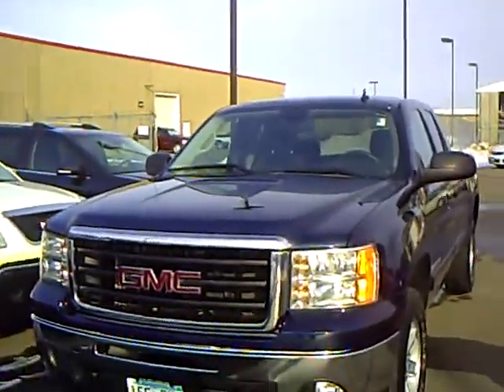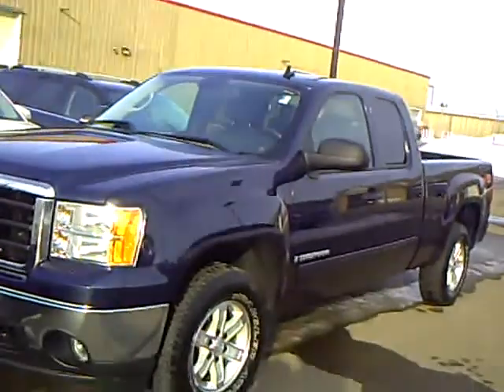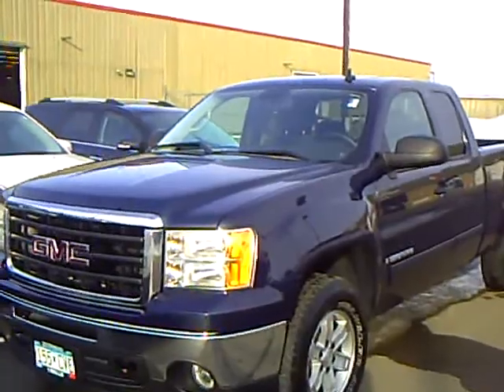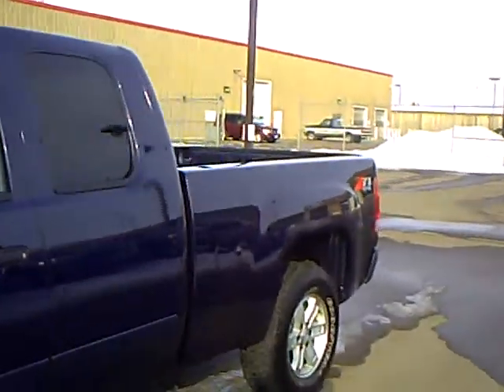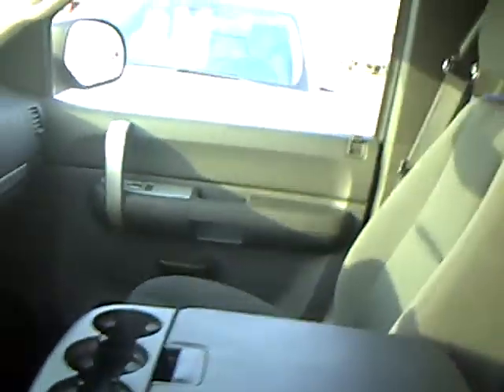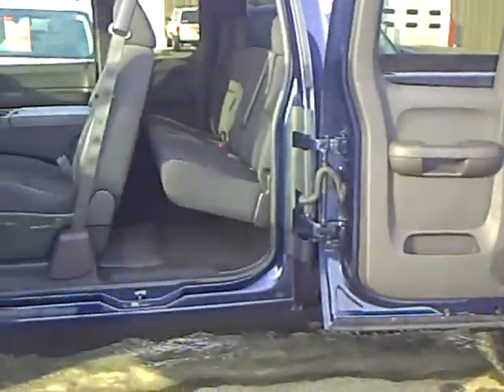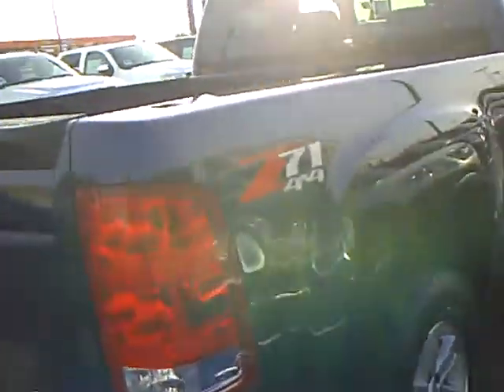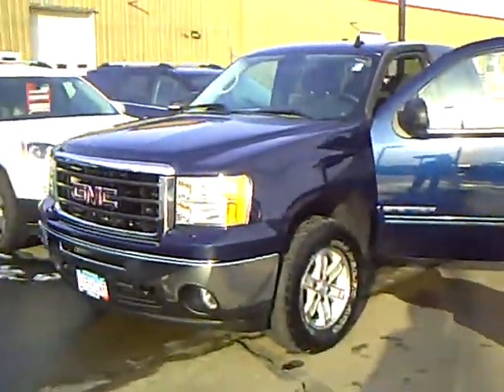2009 GMC Sierra 1500 SLE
Looking for Cushing used trucks, Belle Prairie used trucks, Brainerd used trucks, used cars, new cars, or new trucks from one of the best Minnesota dealerships? (Our customers literally come from all across the state- and other states too!)  Please give us a call to confirm availability for any vehicles you might find here.